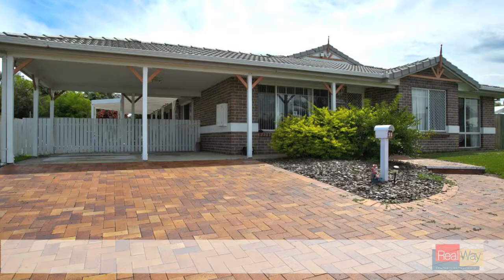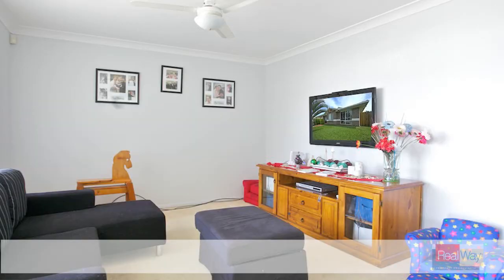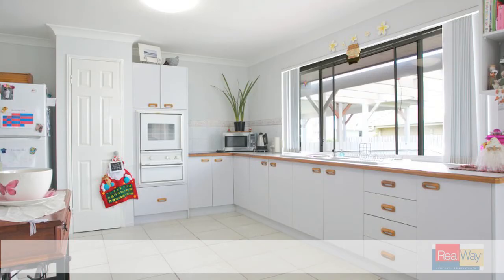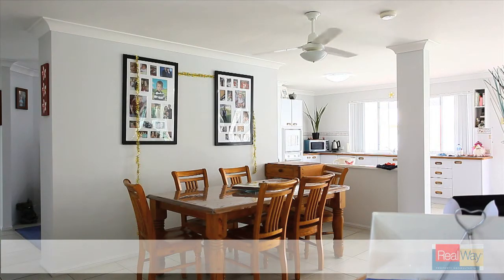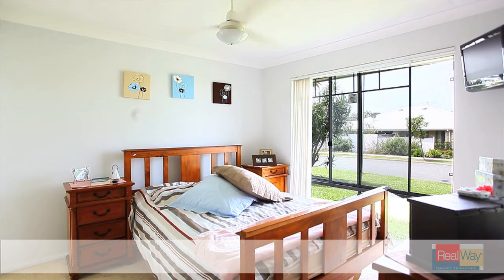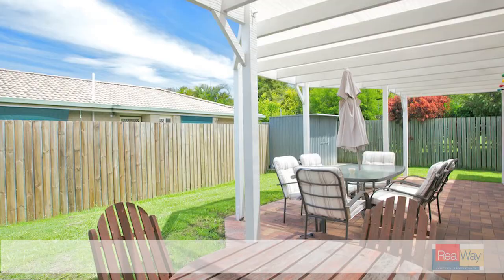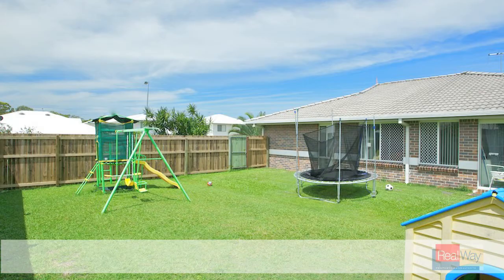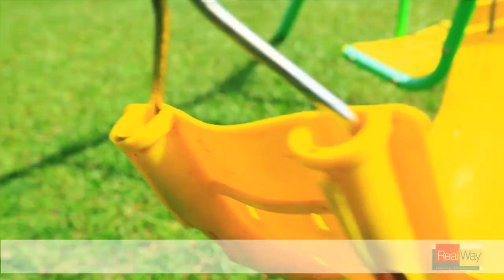SOLD!!! Redcliffe Real Estate - Realway Property Consultants - 36 Brisbane Crescent-Michael Barber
SOLD!!! This low set four bed + study home is located on a corner block in a very quiet street. The interior of the home is well planned with family living and entertaining in mind.
A large kitchen looks over the dining and the additional lounge space, all leading out to the entertainment area making social gathering a breeze.

The bedrooms are all of good size complete with built-in robes and ceiling fans. The master bedroom has a walk-in robe and en-suit for convenience.

At the rear of the property is a great sized yard complete with double side access. The yard is completely fenced for added security and convenience and has plenty of room for a pool if needed.

This is a great all round package that deserves your attention asap.

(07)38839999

"Sustainability Declaration available upon request."